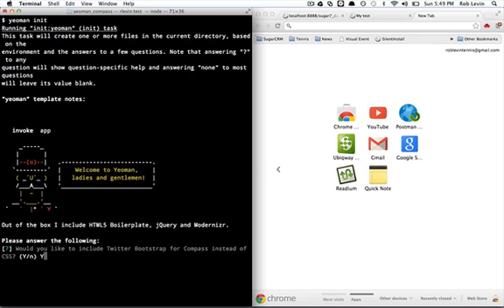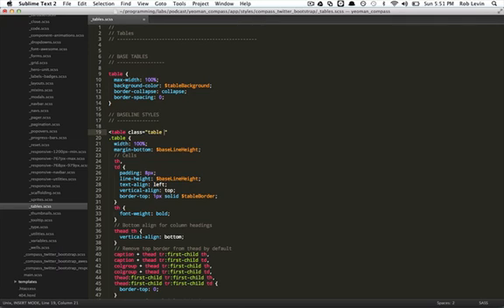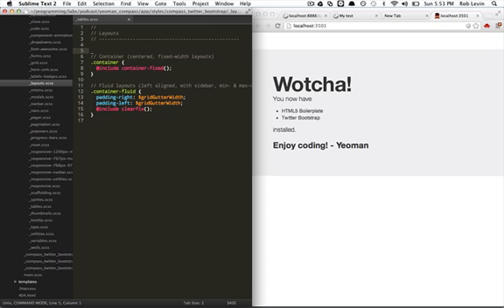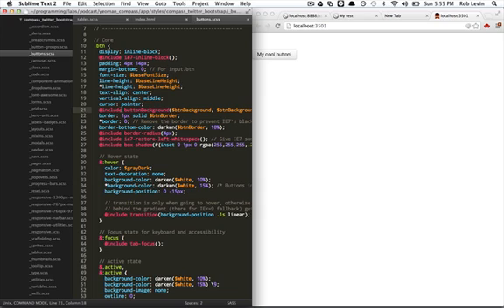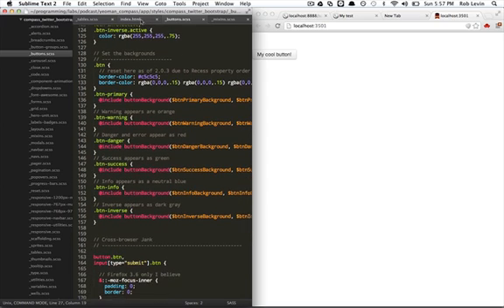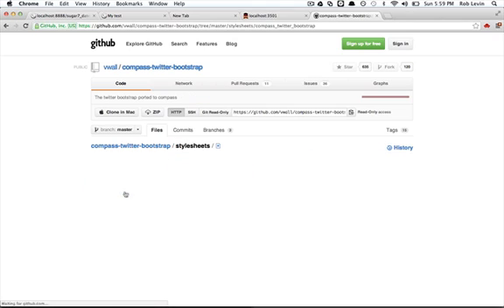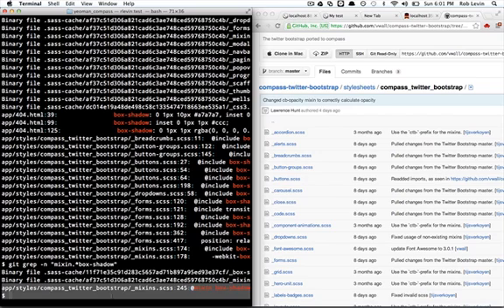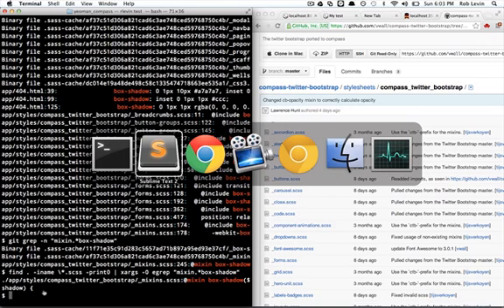How To Code: Yeoman Compass and Sass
Using yeoman.js to generate a project using Compass for Twitter Bootstrap. In this episode we take a look at the generated Compass / Sass files and how they all work together.

how to code yeoman.js
how to code Compass
how to code Sass